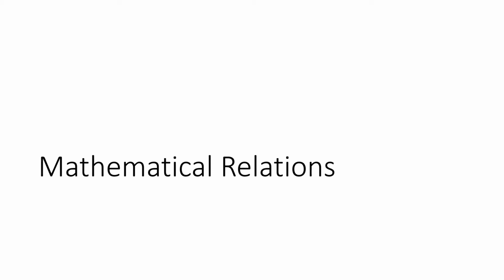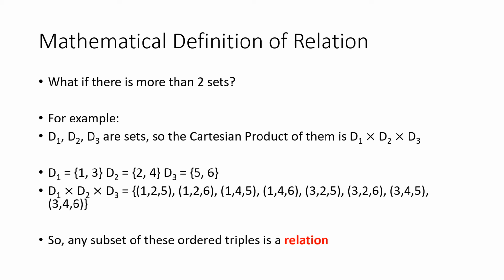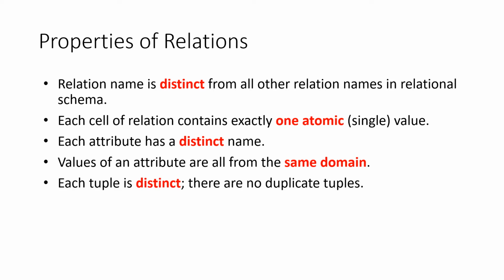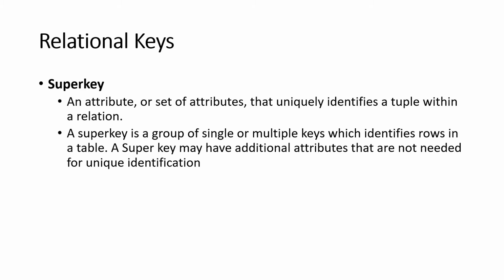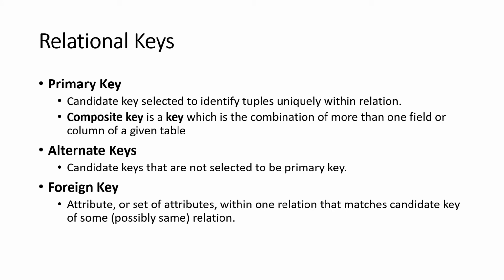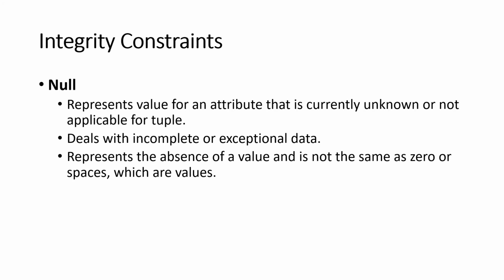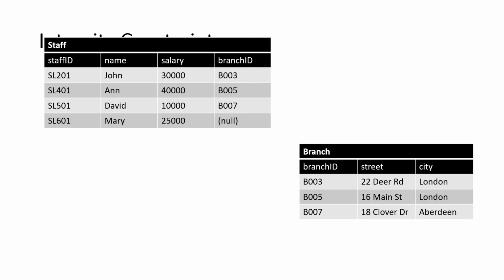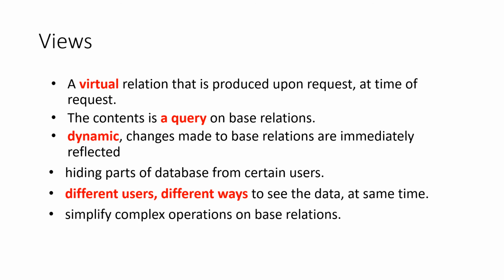Entity Relatioinship Modelling - Part 2